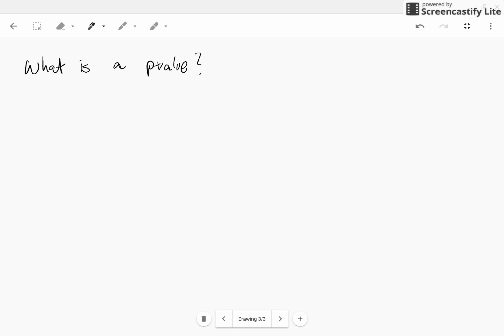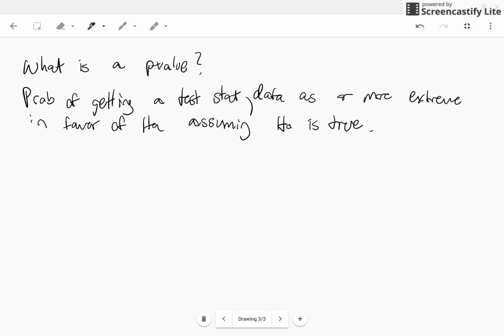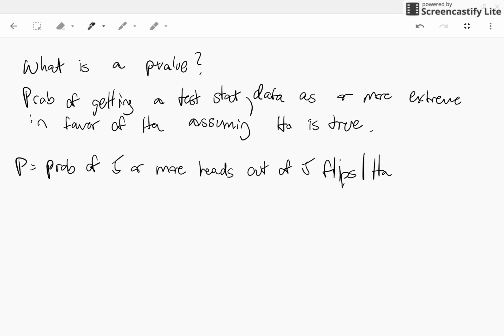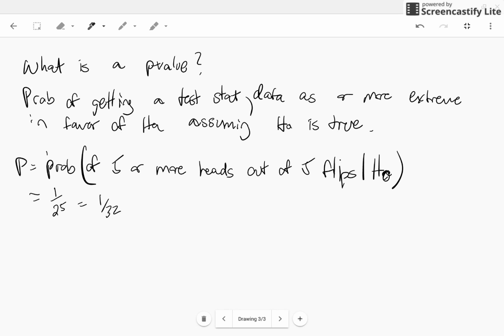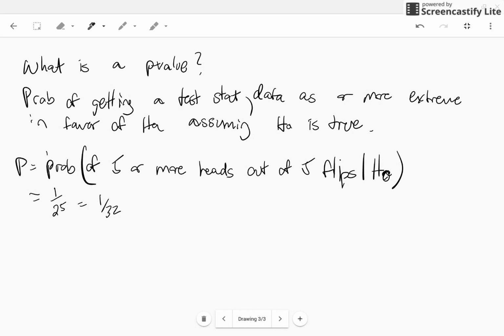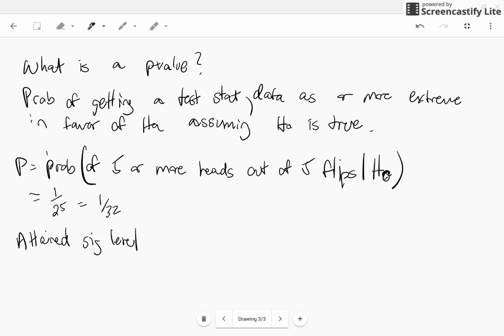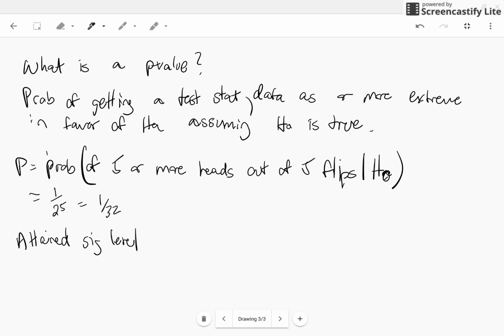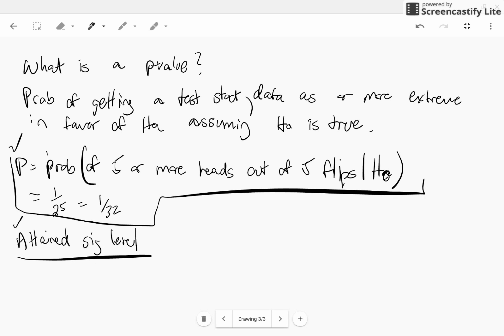What is a P-Value? (episode 24)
You can ask Brian a question on the Askers app as well